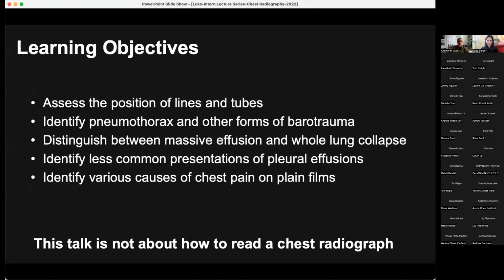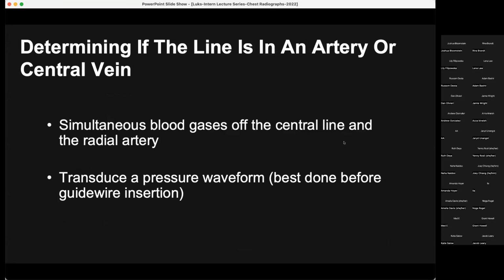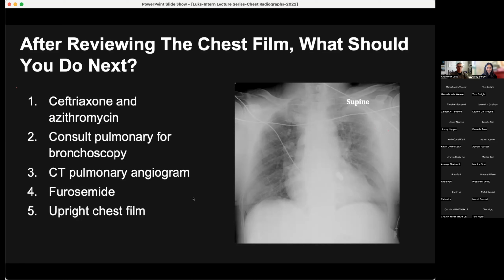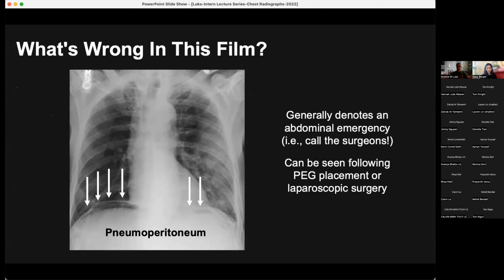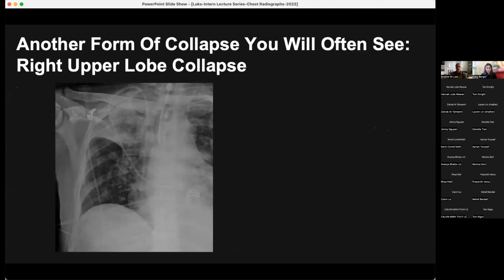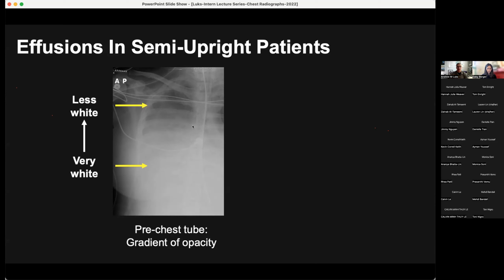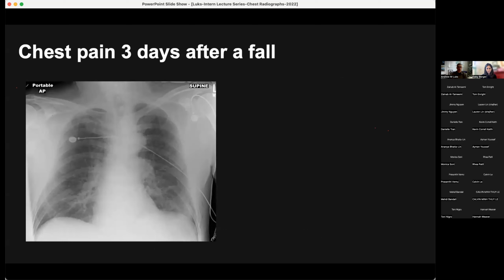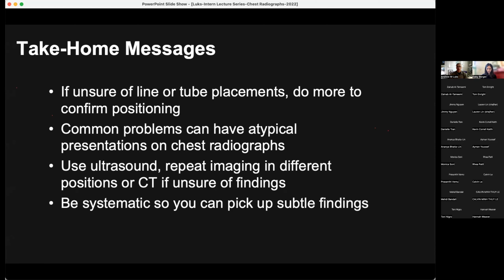6 30 2022 ITC Luks